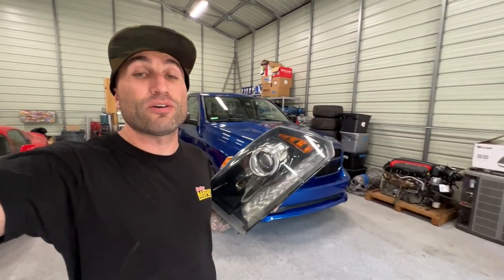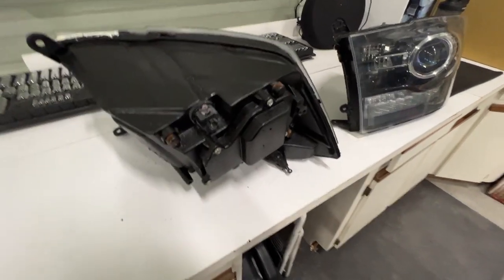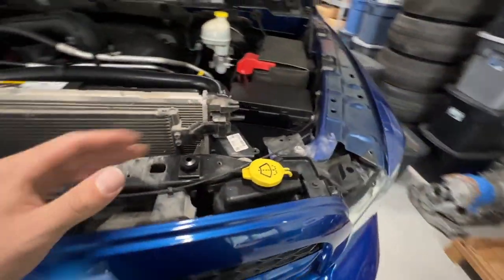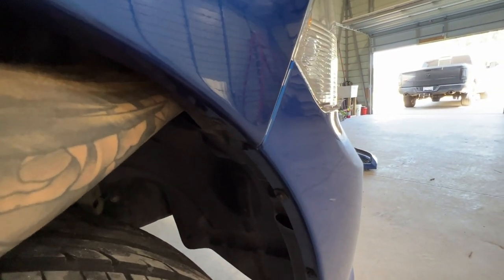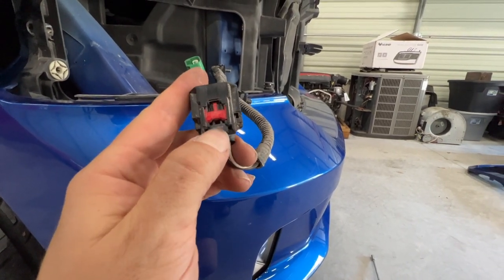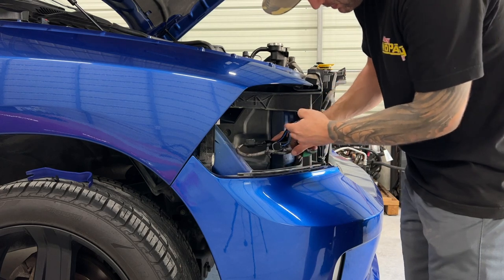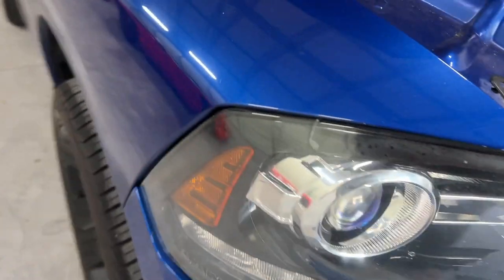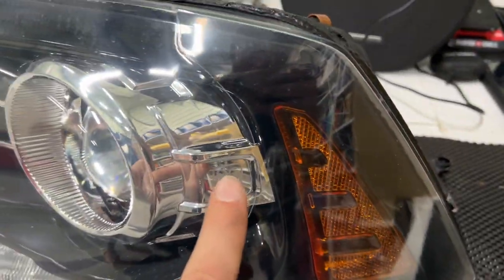How To Convert to RAM Projector Headlights | 1500 2500 3500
How To Convert to RAM Projector Headlights on your ram1500 ram2500 ram3500 pickup truck this fits ram 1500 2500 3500 and we show how to install projector head lights on your ram truck

Click HERE for the black aftermarket headlights that you can just plug in with amber corners

Click HERE for the chrome aftermarket headlights that you can just plug in